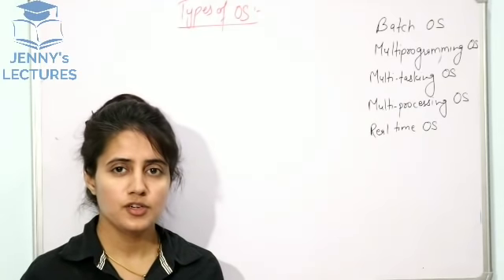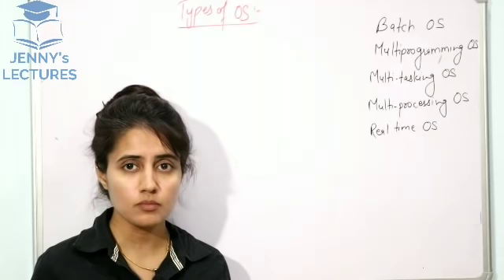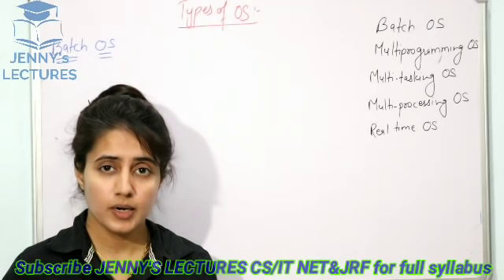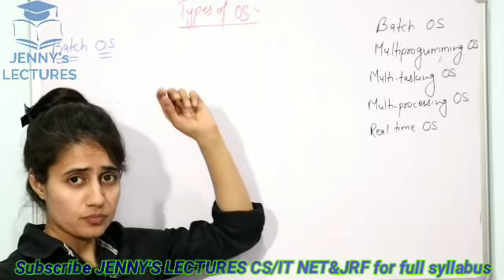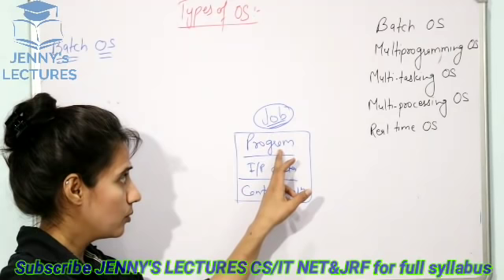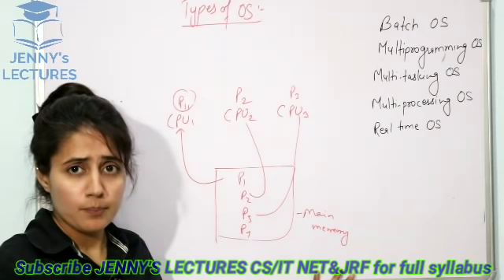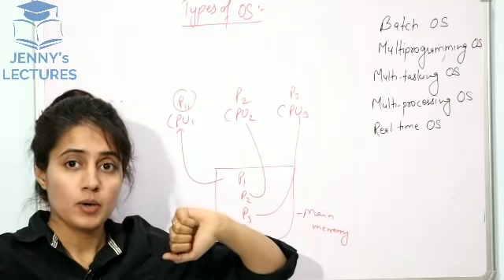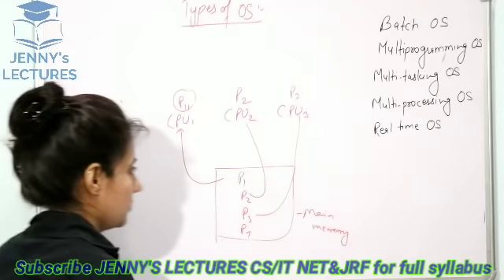Types of Operating Systems(Batch, Multiprogramming, Time Sharing, Multiprocessing, Real Time)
This video talks about different types of Operating Systems(Batch, Multi-programming, Time Sharing, Multi-processing, Real Time).